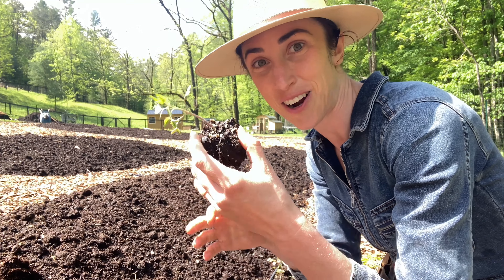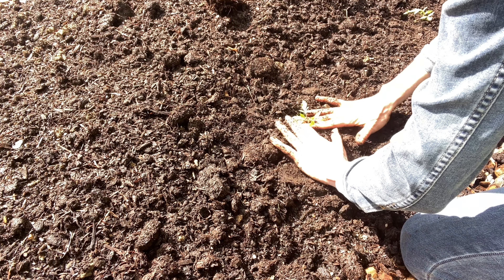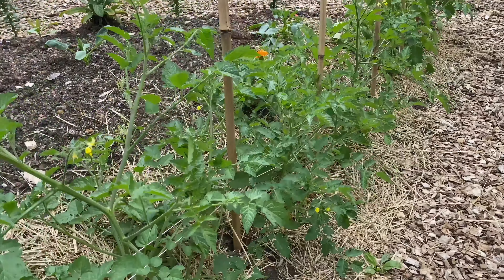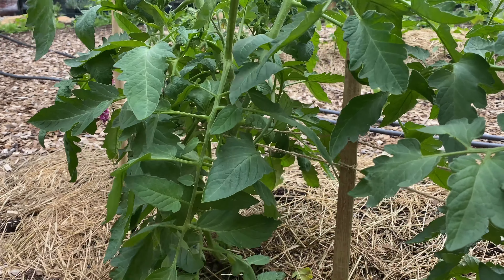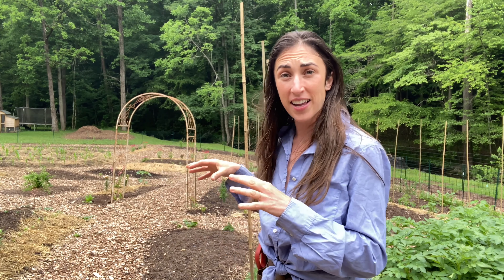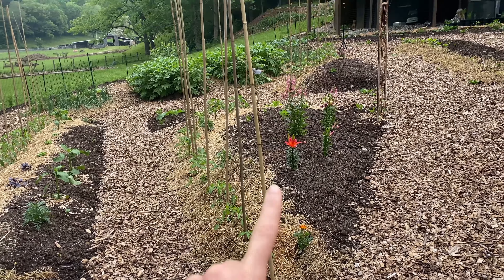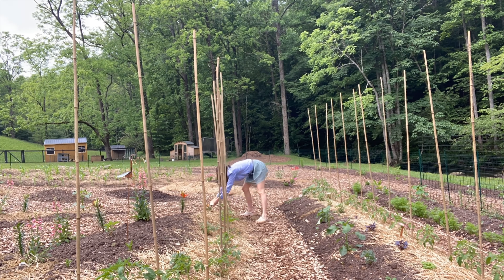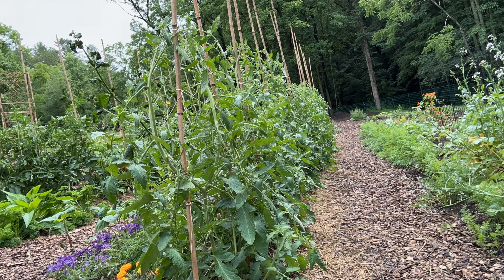Grow BIG, Juicy Tomatoes - Planting, Trellising and Pruning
When you're growing a LOT of tomatoes, cages just won't do! Try the Florida Weave. Along with proper pruning and planing times, you'll get bountiful tomatoes!

I use these bamboo poles:

Along with Twine :)